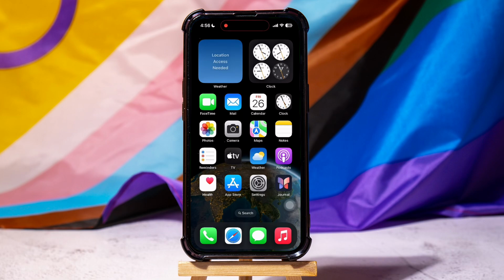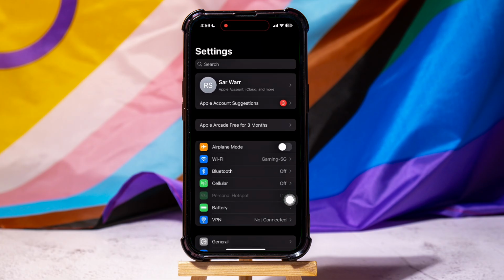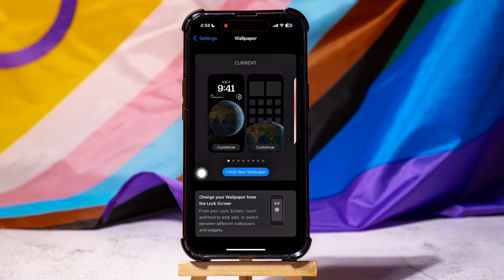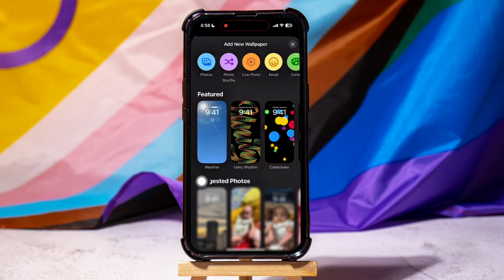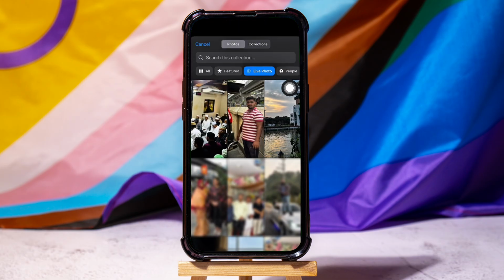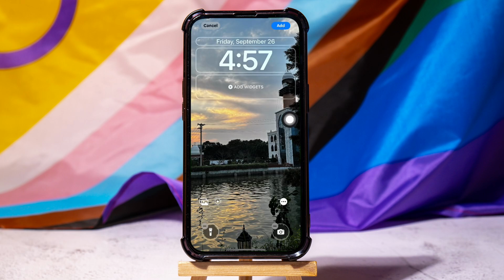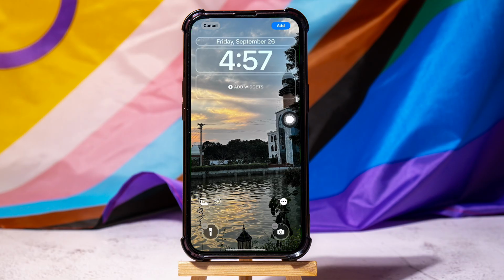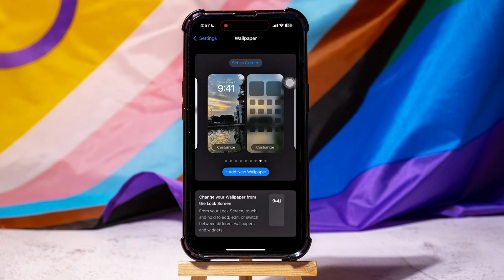How To Set Live Wallpaper On iPhone Ios 18 2026 (Step-By-Step Tutorial)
Today I'll walk you through how to set live wallpaper on iPhone iOS 18, making your home screen and lock screen come to life with dynamic animations. You'll learn the simple steps to browse Apple's collection of live wallpapers, preview how they look on your device, and apply them to either your lock screen, home screen, or both. We'll cover where to find the live wallpaper settings in iOS 18, how to customize the display options, and troubleshoot any common issues you might encounter. This straightforward tutorial works for all iPhone models that support iOS 18, and I'll show you how to switch between different live wallpapers whenever you want to change up your phone's appearance.